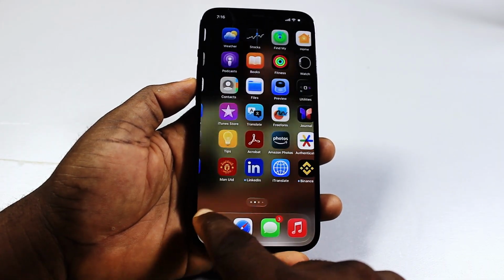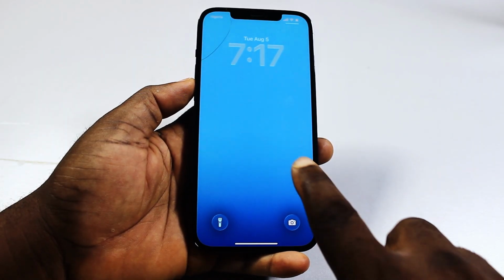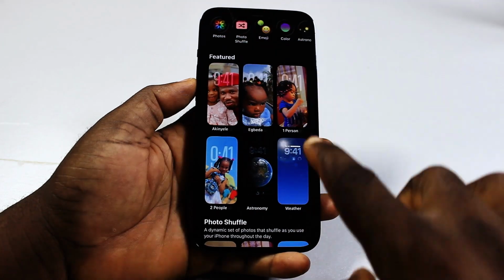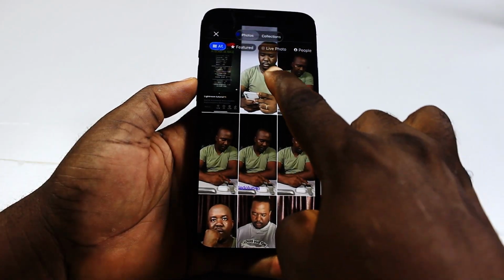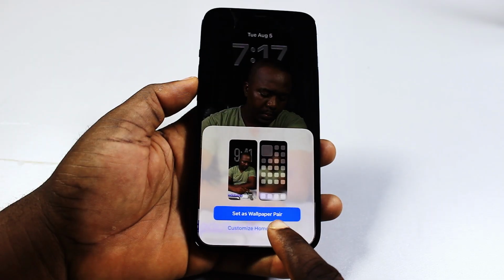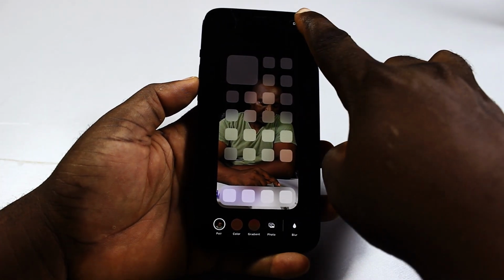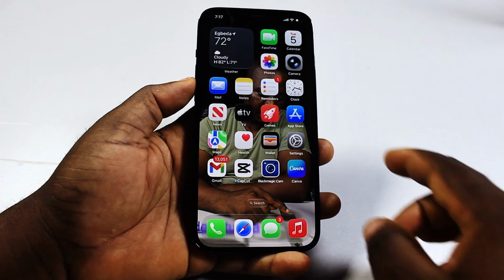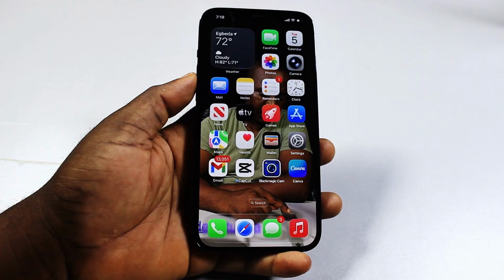How to Make Wallpaper Clear on iPhone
You will learn how to make your Wallpaper background clear on iPhone at the end of this tutorial.

Cheap iPhone
Cheap Samsung Phone
Cheap Apple Watch
Cheap Digital Camera
Cheap YouTube Microphone
Cheap MicroSD Card